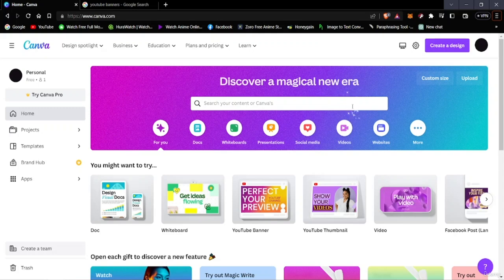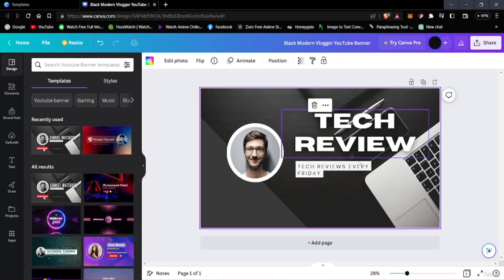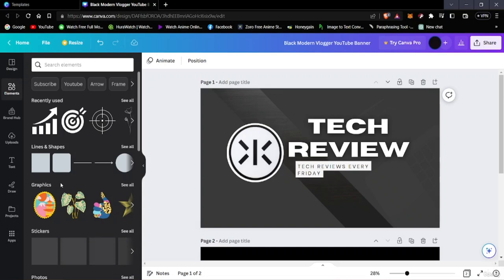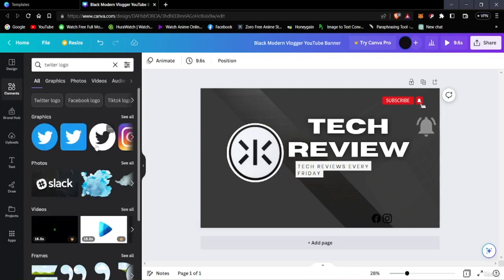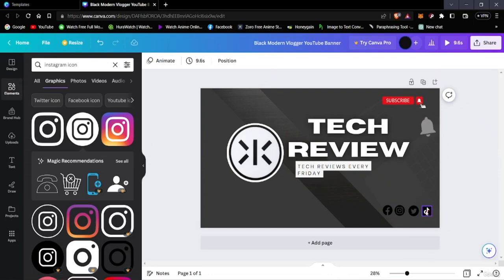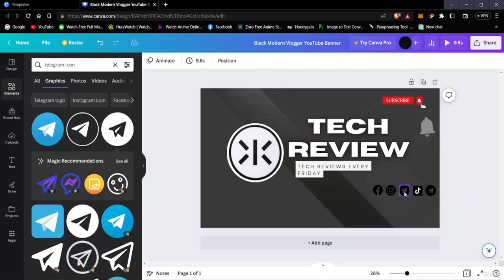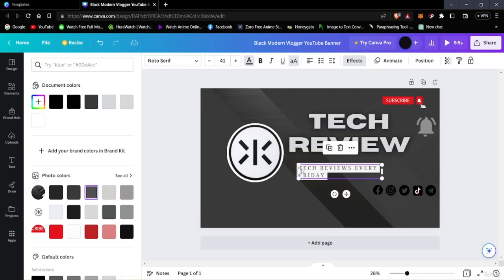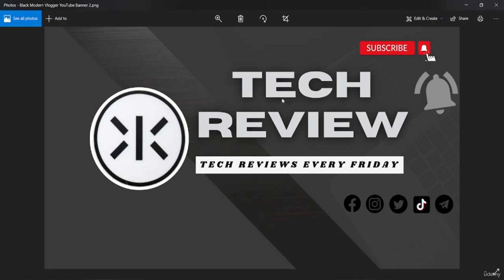8 How to Create a YouTube Banner with Canva | Hunt The Skills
Welcome to Lesson 8 of our Essential Canva Course for Graphic Design by Hunt The Skills! 🎨🚀

In this video, we’ll show you step-by-step how to create a professional YouTube Banner using Canva — even if you have zero design experience. Your channel banner (also called channel art) is the first impression people get when they visit your YouTube channel. A clean, attractive, and well-designed banner can help you:
✅ Build a strong brand identity
✅ Instantly grab attention
✅ Showcase your niche or content style

🔑 What You’ll Learn in This Video:

How to choose the right banner size (optimized for YouTube on desktop, mobile & TV).

Using ready-made Canva templates for quick professional results.

Customizing fonts, colors, and layouts to match your channel theme.

Adding your logo, images, and brand elements.

Pro tips to design banners that stand out from competitors.

Saving & uploading your banner on YouTube.

By the end of this lesson, you’ll be able to design a YouTube Banner that looks stunning, professional, and unique to your channel.

📌 Why YouTube Banners Matter:

Your banner is like a cover photo for your channel — it instantly tells new visitors what your channel is about. Whether you’re a gamer, vlogger, teacher, or entrepreneur, a strong banner will help grow your audience faster.

Introduction

Canva Overview

Top Panel

Side Panel

Best Fonts in Canva

Making a Logo with Canva

Creating a YouTube Thumbnail

Creating a YouTube Banner (This Video 🎥)

Conclusion

🎯 More from Hunt The Skills:

💡 Turn ON 🔔 notifications so you never miss the next lesson.